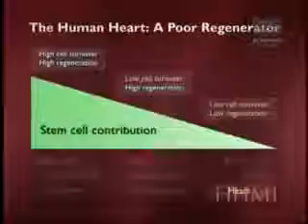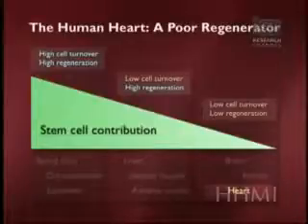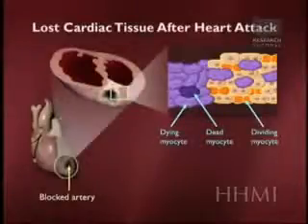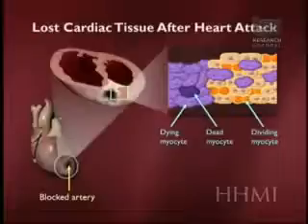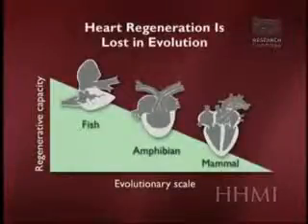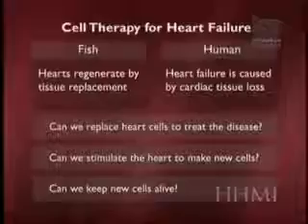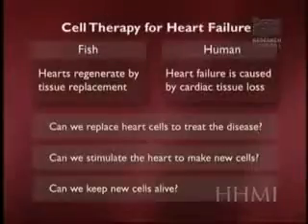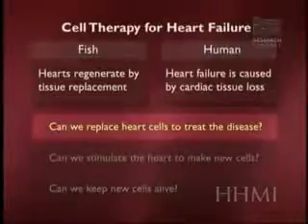Laminine Fibroblast Growth Factor FGF & Stem Cells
skype: olga_lpgn

This product is not intended to diagnose, treat, cure or prevent any disease.